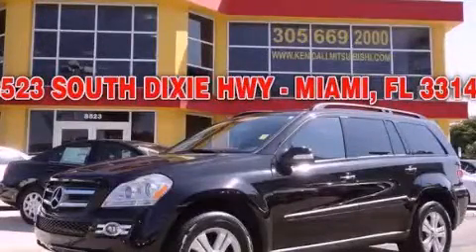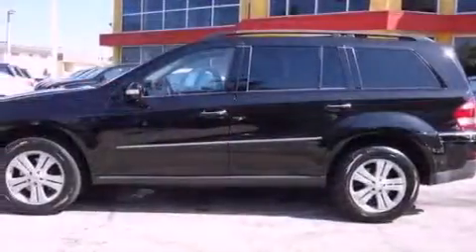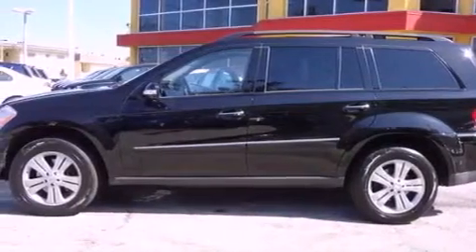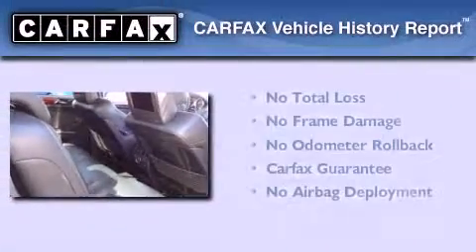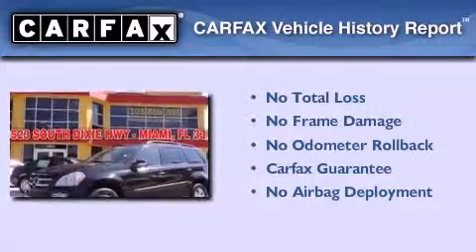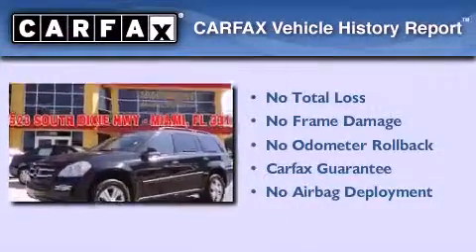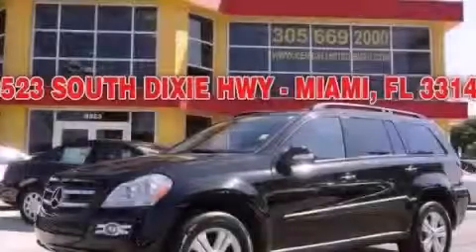2007 Mercedes-Benz GL Class Miami FL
We are proud to present this 2007 Mercedes-Benz GL Class .

 Year : 2007
 Make : Mercedes-Benz
 Model : GL Class
 Engine : gas v8 4.7l/284.5
 Trans . : automatic
 Exterior : black
 Miles : 98,335
 Interior : black

 Lehman Mazda

 2007 Mercedes-Benz GL Class Miami FL